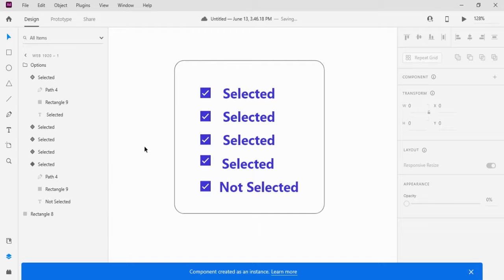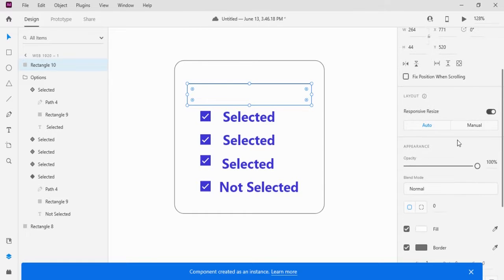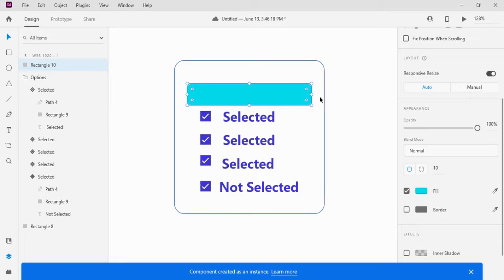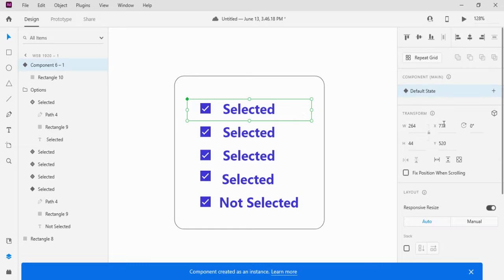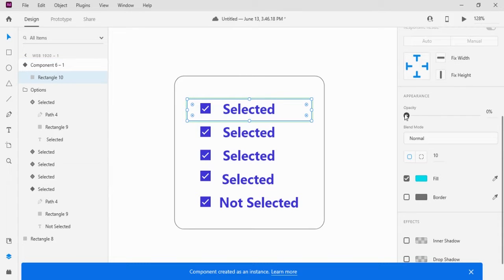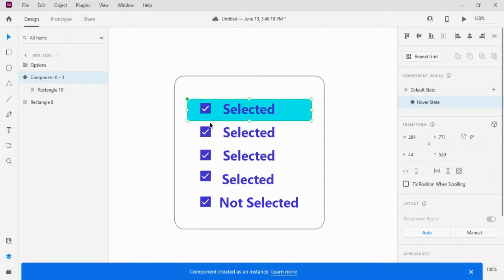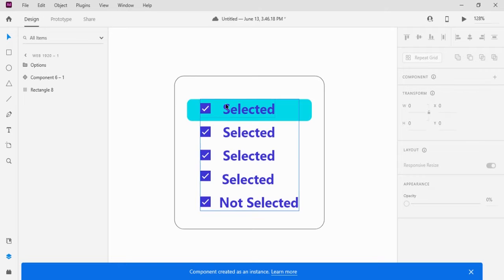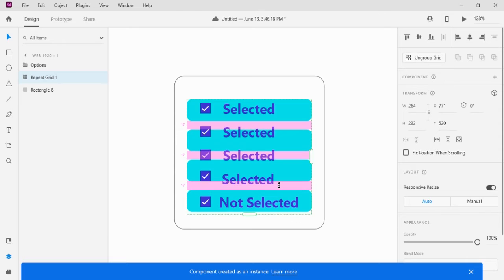How to Create Hover effect in Adobe Componenet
Adobe Xd Components States, create a check menu. In this Adobe XD tutorial, I will teach you how to create a check menu using multiple components states in just one artboard with different triggers and destinations.

Adobe XD New State
Use New State for scenarios where you want to show variations of a component such as a disabled or clicked version of a component. Click the + button next to the master component's Default State in the Property Inspector, and select New State.

Adobe XD Hover State
Use Hover state if you want your component to change and display a different state when a user hovers over the component.  In Design mode, click the + button next to the Master component's Default State in the Property Inspector, and select Hover State. When using Hover State, you don't have to go to Prototype mode to wire the interaction. It's automatically done for you.